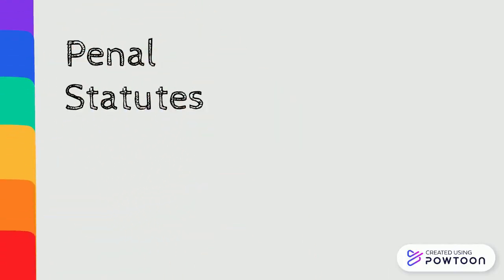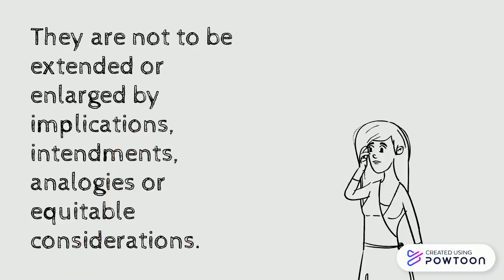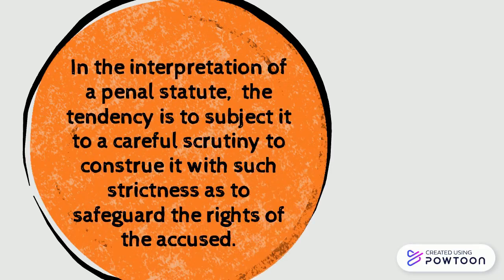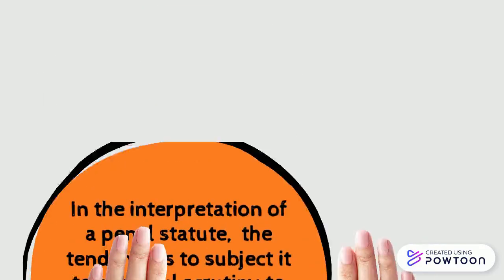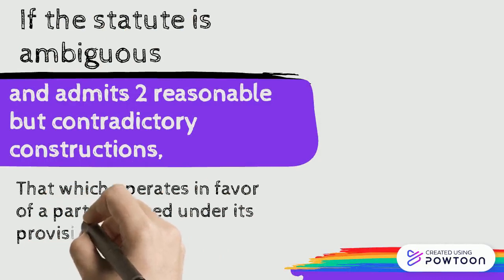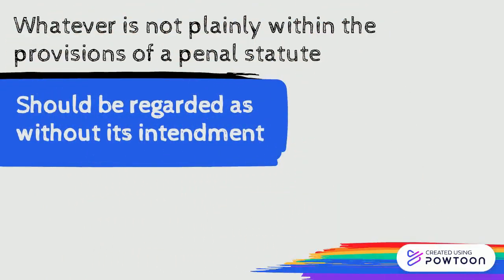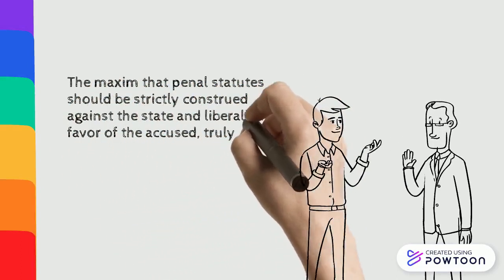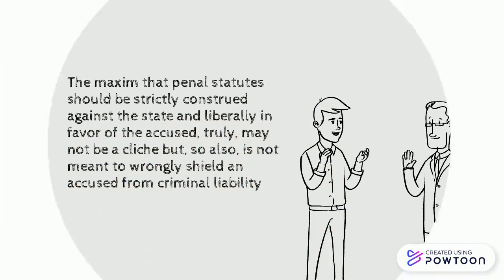Statcon penal statues w/ vo